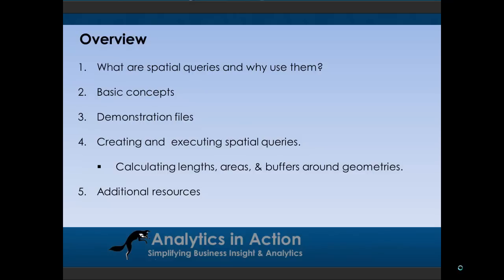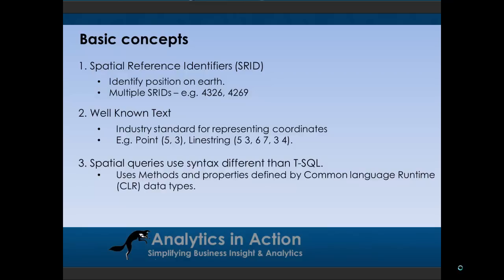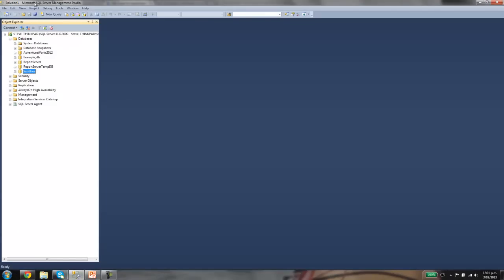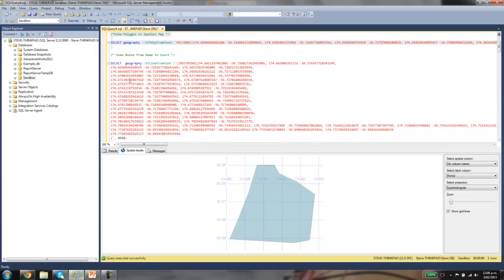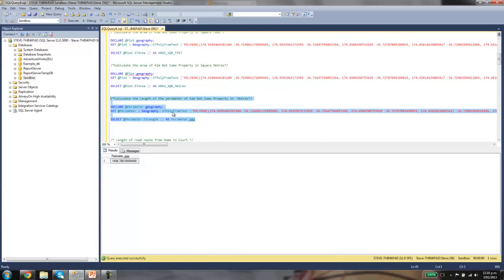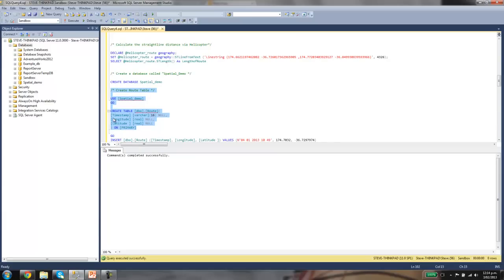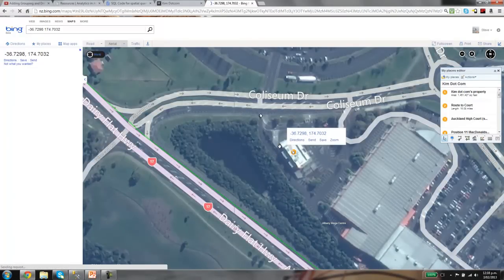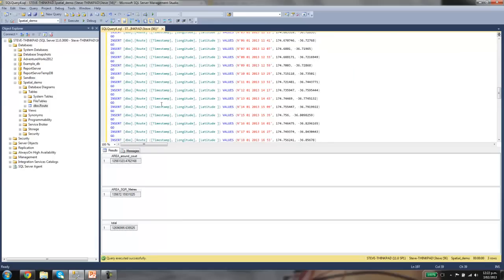Introduction to spatial queries in SQL Server 2012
The amount  of spatial data  captured in databases is increasing exponentially. This includes data from mobile phones, GPS units through to home detention bracelets. Typically these devices capture location information in the form of latitudes and longitudes.  The spatial capabilities  of SQL Server has been significantly enhanced with the release of Microsoft SQL Server  2012. SQL now has some of the best spatial functionality of all the mainstream databases.  Spatial queries use  different syntax to the T-SQL   that traditional queries use. This tutorial will provide an introduction to creating spatial queries that perform tasks such as

- Viewing shapes within  SQL Server.
- Calculating the length of direct and indirect routes.
- Area of shapes such as polygons or buffered points
- Whether coordinates fall within a a predefined area such as a polygon, circle or buffered line string.

Demonstration files are available from my website (link provided in video).